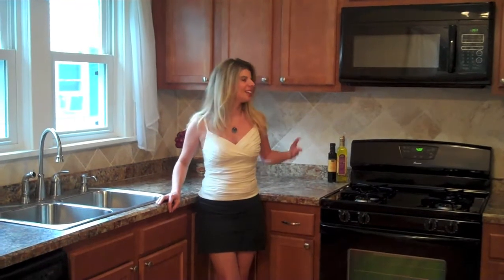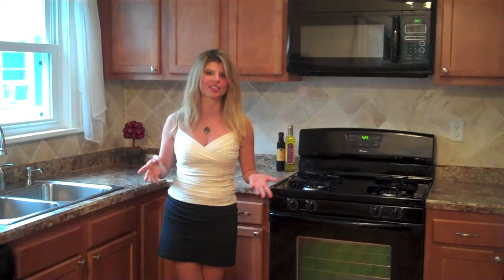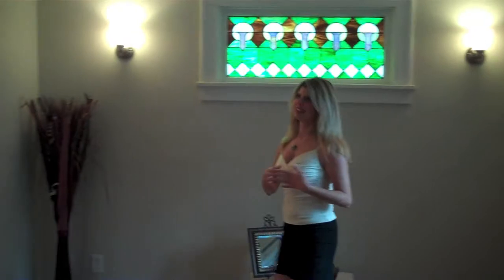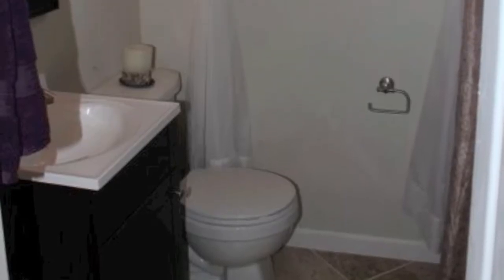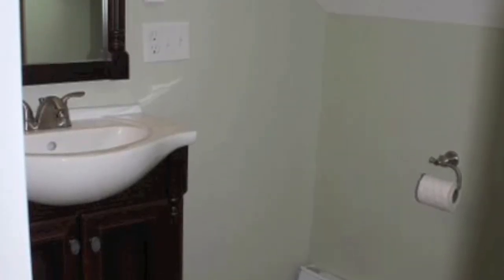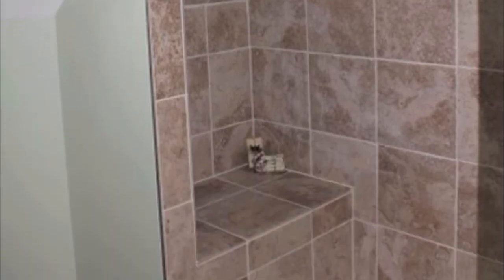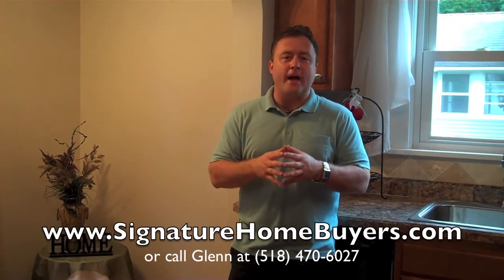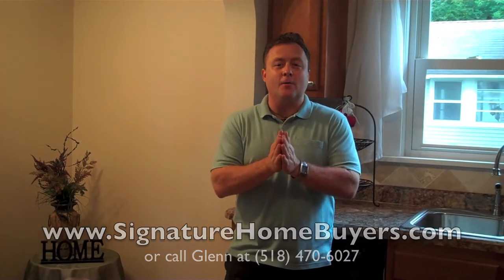11 Pershing Dr, Scotia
11 Pershing Dr